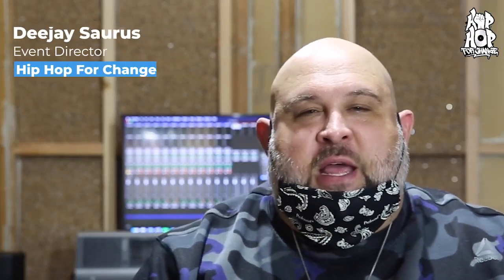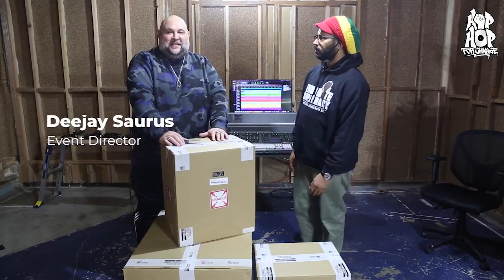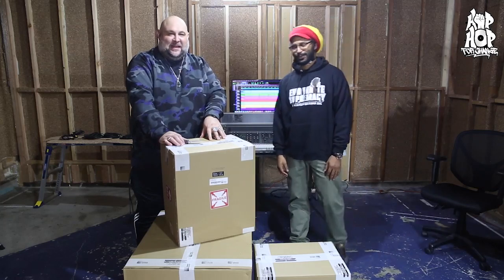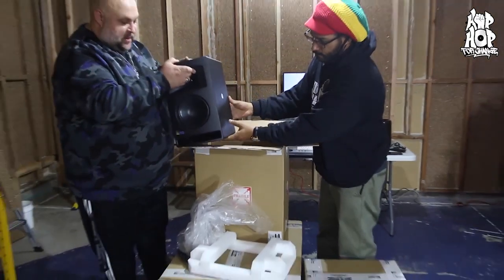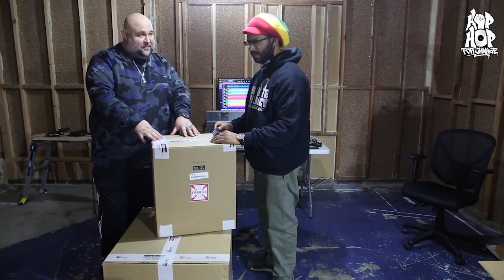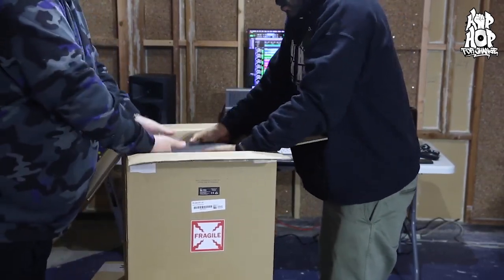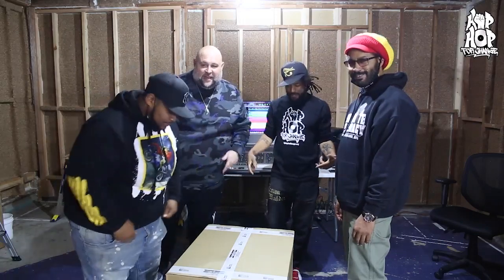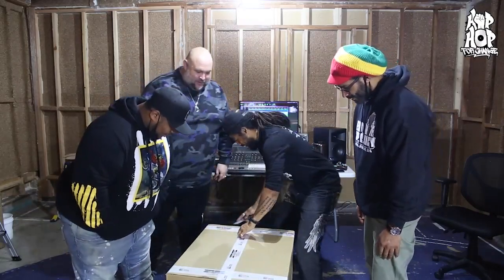HH4C - Unboxing The Meyer Sound Amie Precision Monitor & Subwoofer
Check out the unboxing of the latest gift provided by our partners, Meyer Sound and Dolby Labs. This monitor/subwoofer combination has been used in some of the best studios in the world, including Skywalker Ranch.